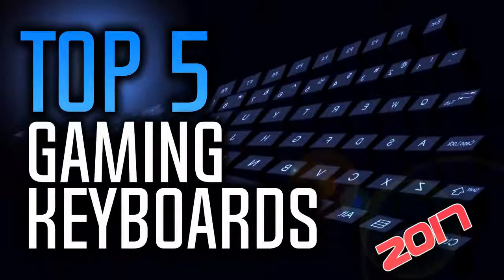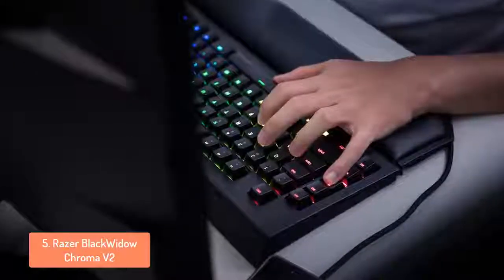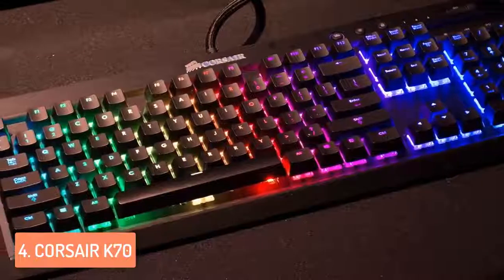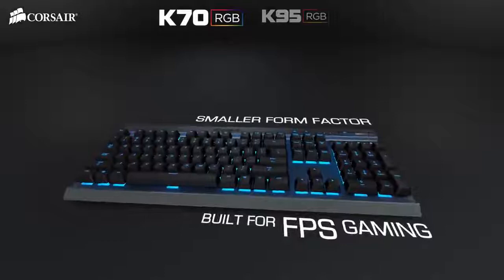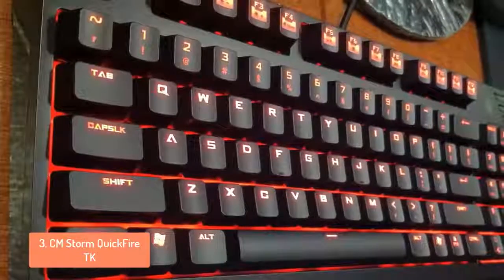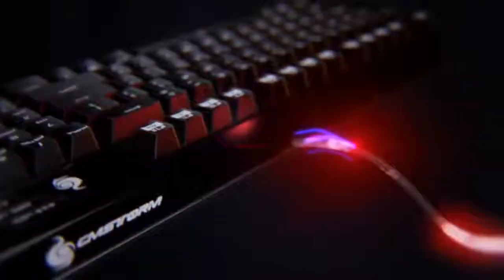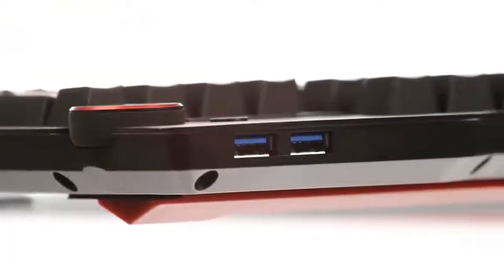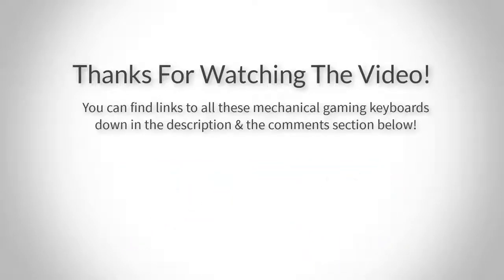▶️ Best Mechanical Gaming Keyboards in 2018! | Buy on Amazon | 10BestOnes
▶️ Best Mechanical Gaming Keyboards in 2018! | Buy on Amazon

▶️ Best Mechanical Gaming Keyboards in 2018!

▶️ Links To The Mechanical Gaming Keyboard listed in this video:

► 5. Razer BlackWidow Chroma V2
► 4. CORSAIR K70
► 3. CM Storm QuickFire TK
► 2. Filco Majestouch-2
► 1. Das Keyboard 4
►UK Links◄
► 4. CORSAIR K70
► 2. Filco Majestouch-2
►DE & EU Links◄
► 4. CORSAIR K70
► 2. Filco Majestouch-2

In this video, we listed 5 of the best mechanical gaming keyboards in 2017 based on their price, quality, durability and many more factors. I tried to list some of the not so well known gaming keyboards which deserve some recognition because of their quality products, so i hope you like the video!

Incoming terms:
buyer guide
10 best review
10 best review amazon

value for money reviewIncoming terms:
buyer guide
10 best review
10 best review amazon